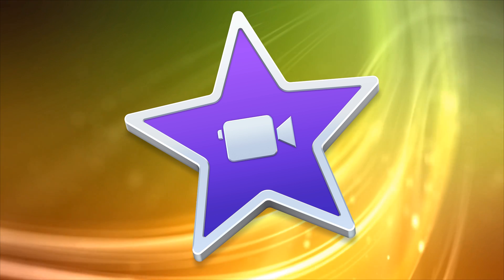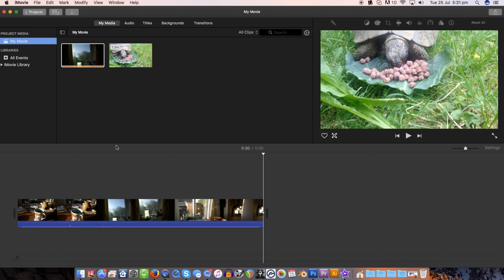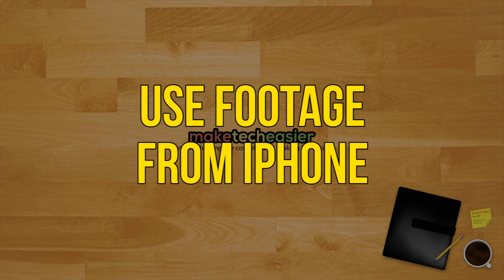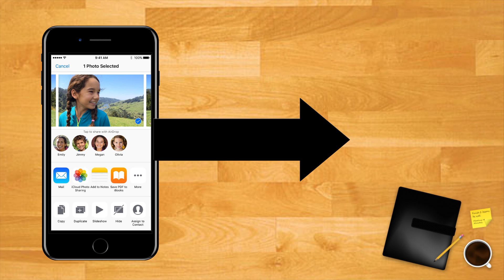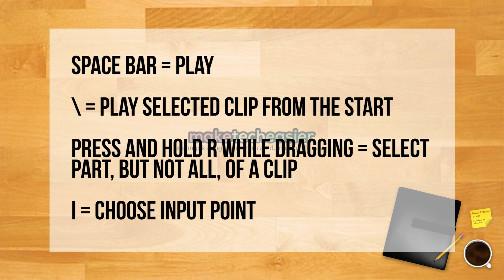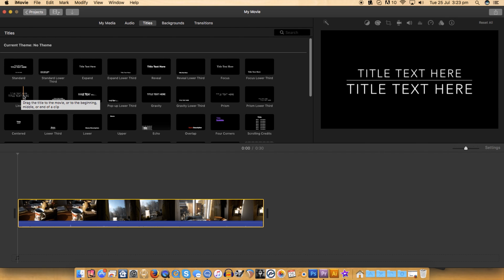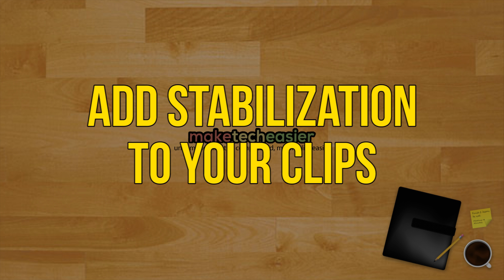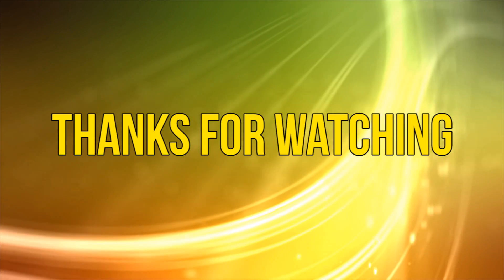Advanced iMovie Tips and Tricks to Make Your Movies Look and Sound Better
IMovie feels like it's been around since the dark ages, but it's still a convenient and quick way to make movies on your Mac. Here are our top tips and tricks to make your Mac-made movies look and sound great!

0:37 Adjust Volume for Audio Selection
1:16 Use Footage from iPhone
2:01 Know Your Keyboard Shortcuts
2:49 Customize the Style of Your Text
3:22 Add Stabilisation to Videos